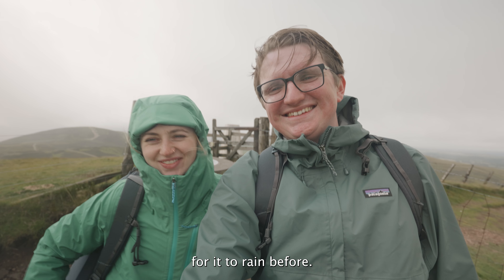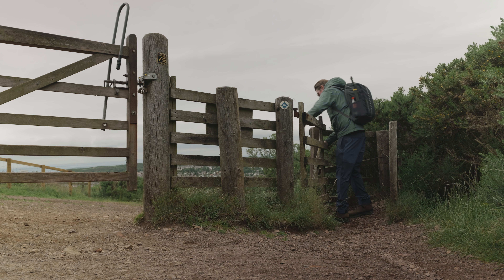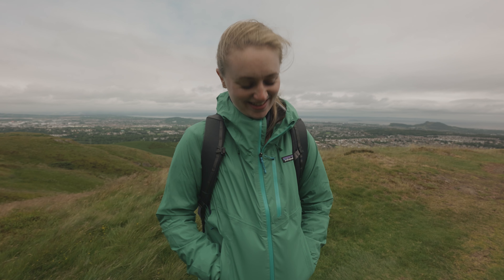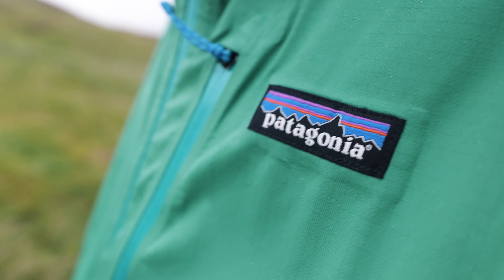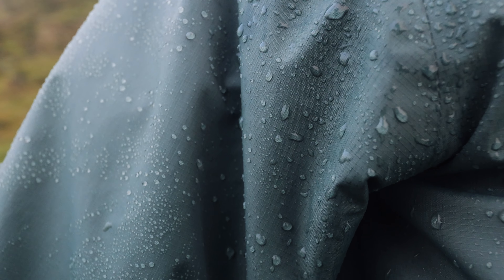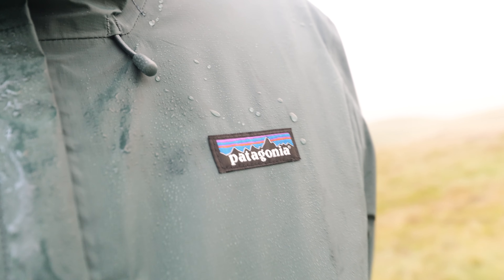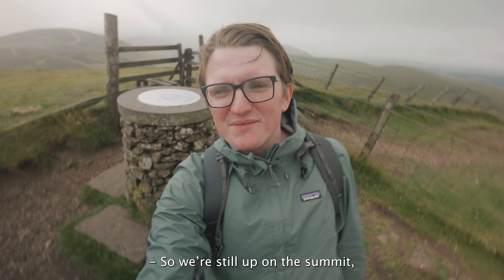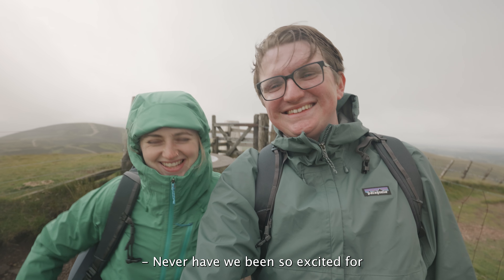Do PFC-FREE Waterproofs Actually Work?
Recently, Bruce and Emilia headed to the Pentlands to test @patagonia 's new PFC free waterproofs. Check out how they held up!